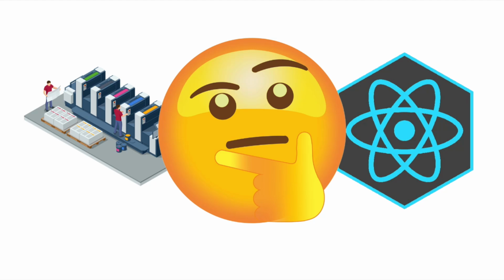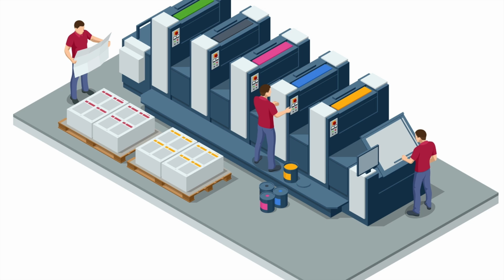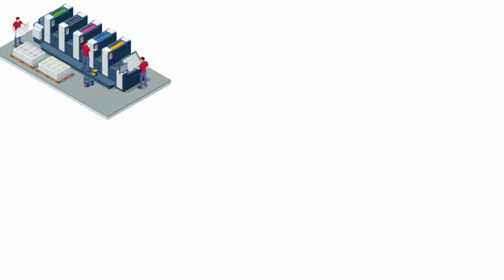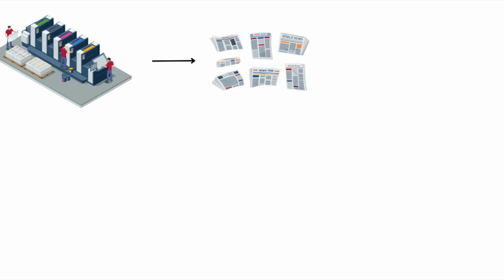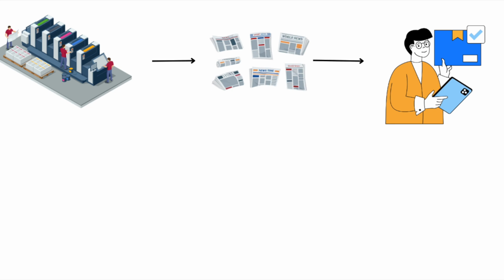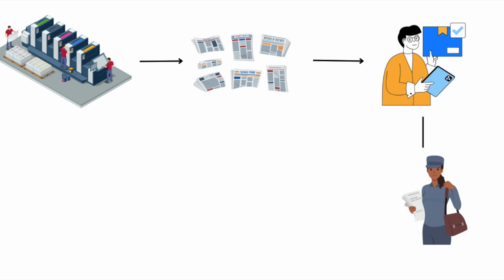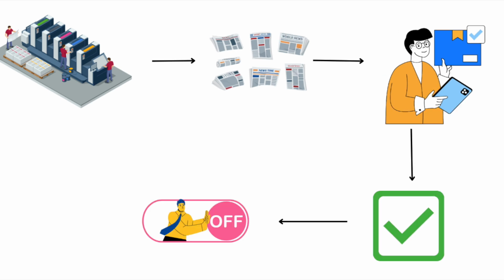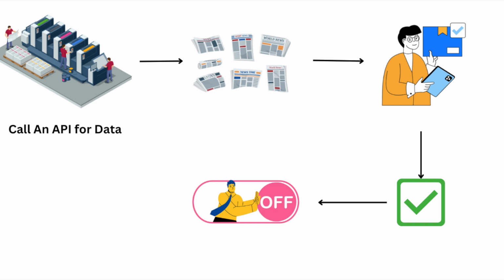Understanding useEffect in 55 Seconds: A Newspaper Factory Analogy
In just 55 seconds, discover how React's useEffect hook mirrors the workflow of a newspaper factory. Watch how fetching data, processing it, and updating the state in React parallels the steps of receiving news, printing newspapers, and organizing them for delivery. This quick analogy will make the useEffect hook and state management concepts clear and relatable.